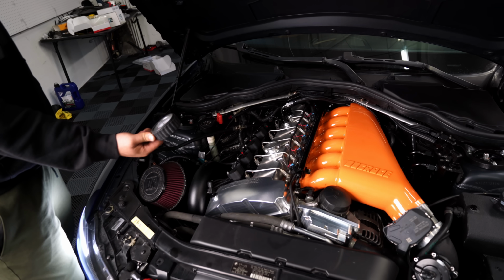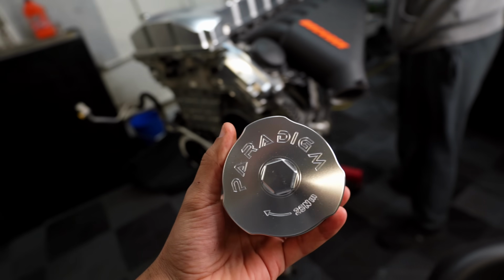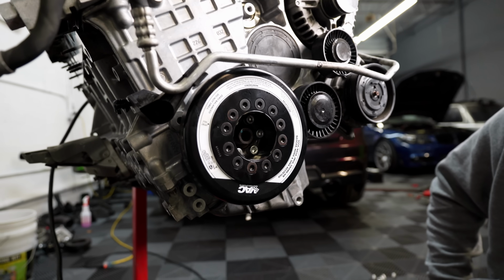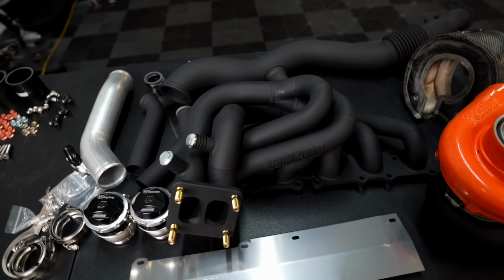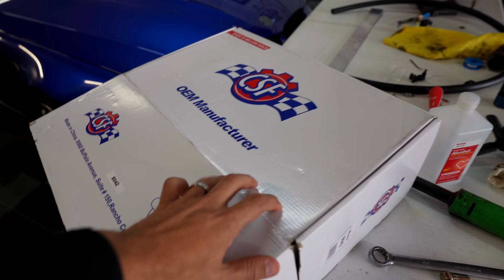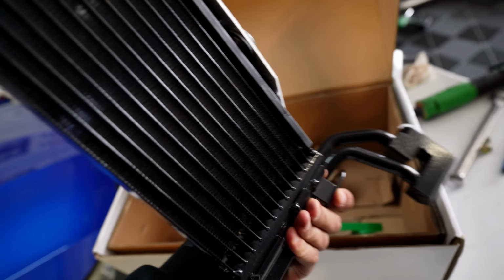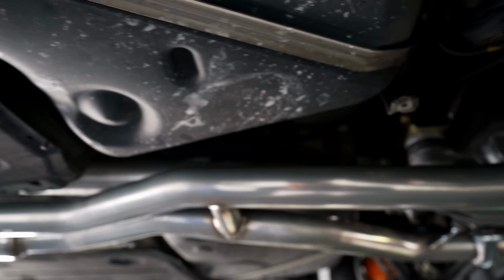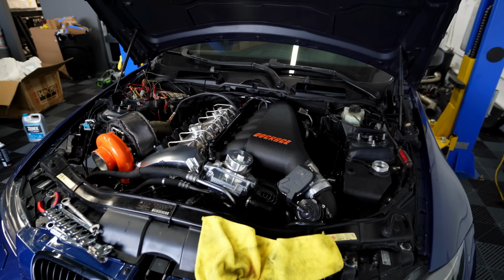The Turbo Upgrade I Should Have Done to My BMW 335i A Long Time Ago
My BMW E90 335i gets a new single turbo setup not only looks better, it sounds better and has the potential of making more power reliably. New year, new setup!

700HP E90 335i Build:

Fuel-It Stage 4 Fuel Upgrade - Link coming soon
DKM Stage 3 Clutch (LCI)
DKM Stage 3 Clutch (Pre-LCI)

Titan7 T-S7 - 18X9.5 ET+22 Square
Toyo R888r - F: 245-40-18 R: 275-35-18